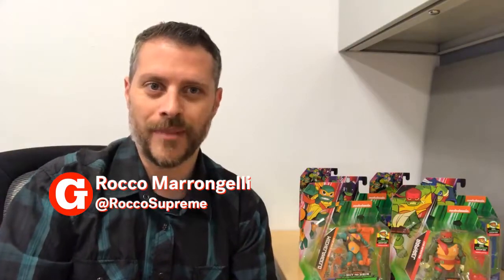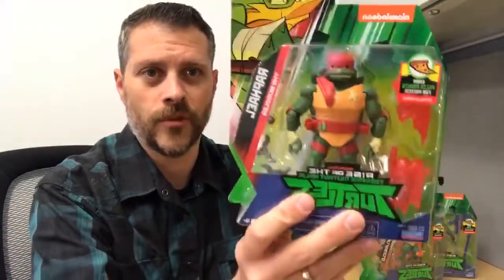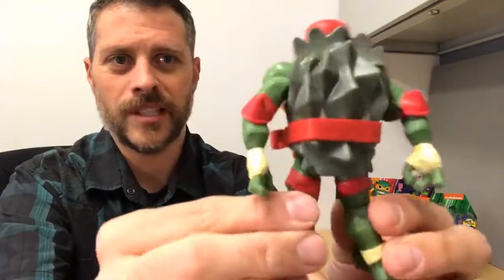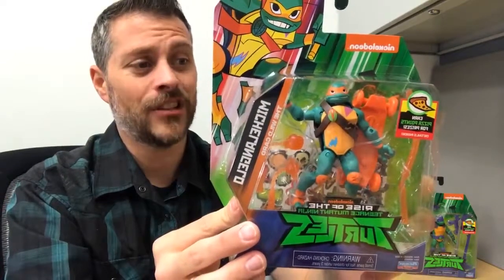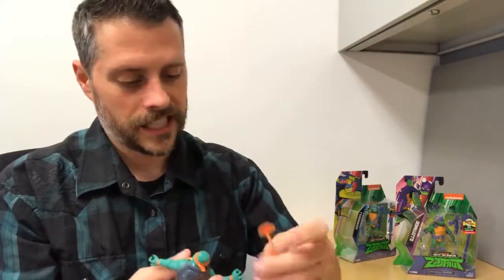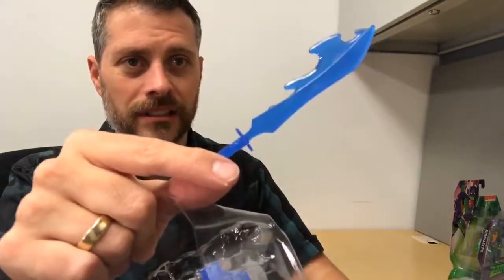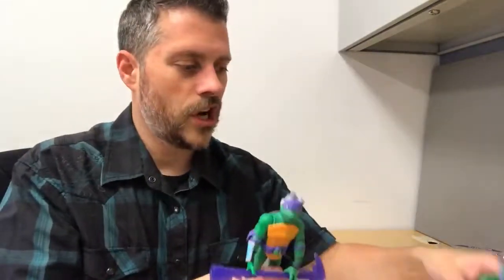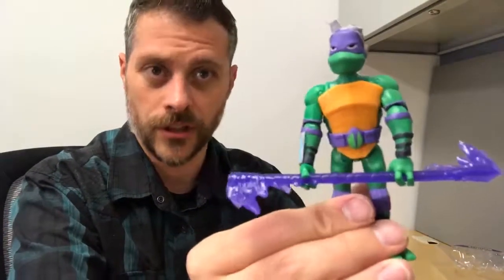Newsgeek Unboxing - Rise of the Teenage Mutant Ninja Turtles TMNT Playmates Action Figures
Get some pizza an join Newsgeek as we unbox some radical new "Rise Of The Teenage Mutant Ninja Turtles" action figures from Playmates Toys and Nickelodeon!!

Follow NEWSGEEK for more!